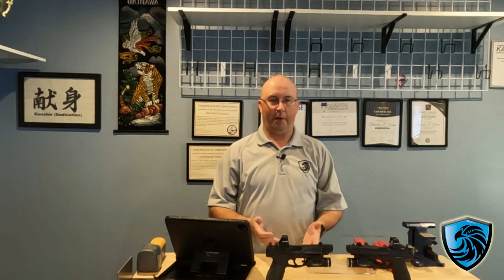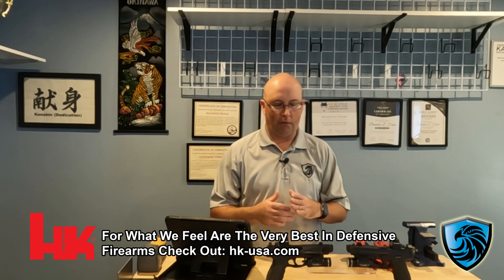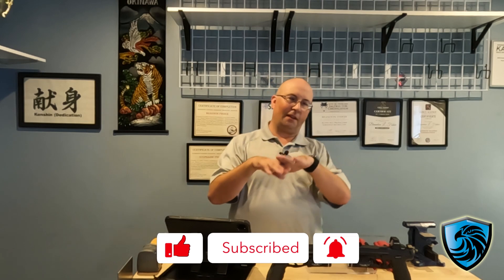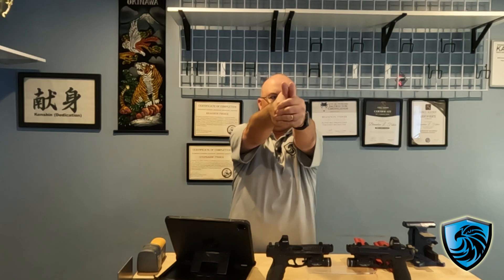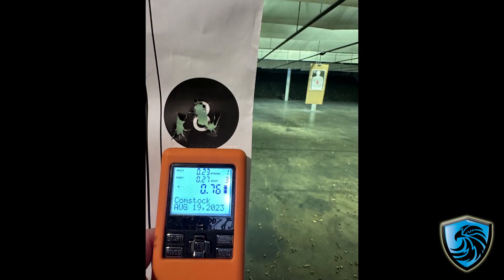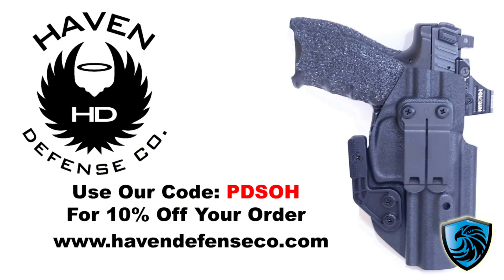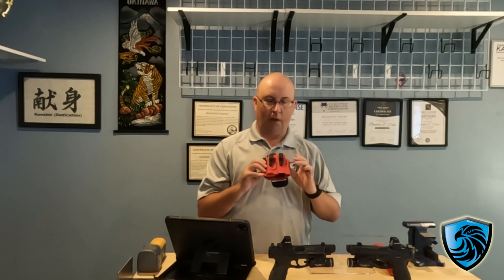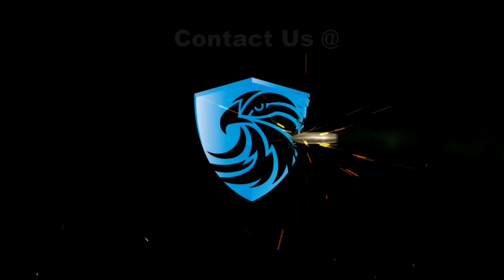Changes In Brandon's Pistol Set Up Part 3 - Adding The Light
Brandon has made some serious changes to his carry gun even adding a second gun mimicking the setup. A continuation of part 2 of this series breaking down the changes and the why. In this video Brandon talks about adding the Streamlight TLR-1HL and why for someone who is not a advocate for a light on a carry gun he did it.

HK - Brandon Is A Proud HK Brand Ambassador!

Firearms Legal Protection - As a self defender you need to have some legal protection! Sign up for Firearms Legal Protection at our

Mantis X - Dry fire will help increase your skills and we recommend Mantis X products to give you the data you need to improve. Please use our link when ordering

First Aid & Medical Supplies - You are more likely to need first aid than your gun. Pick up some outstanding products from our friends at Mountain Man Medical

Next Level Training / SIRT - Interested in more intensive dry fire practice? Check out Next Level Training & their SIRT pistols & rifles.

SSP Eyewear - Eye Protection is essential when shooting! Check out SSP Eyewear for your safety eyewear needs